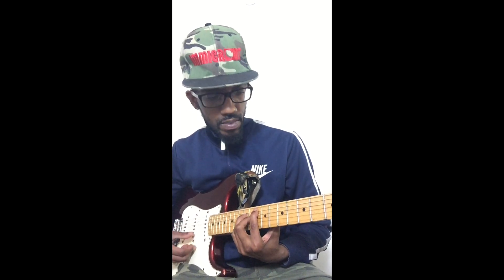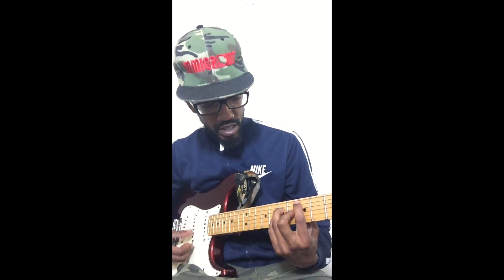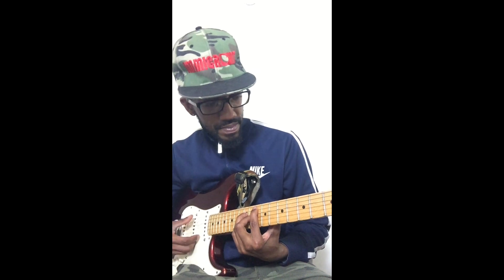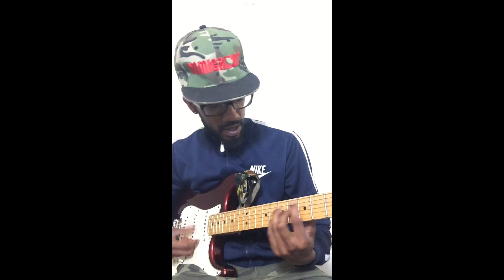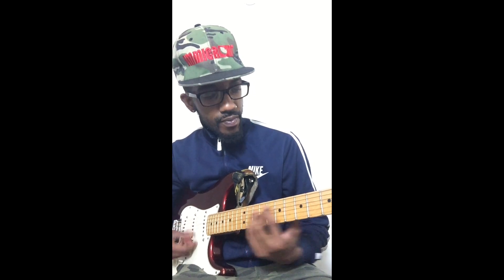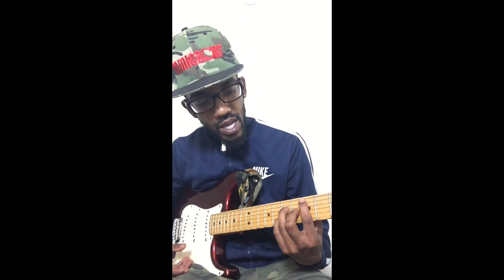Lost and Found Chris Brown Guitar Lesson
Purchase HeartBreak on a Full Moon Album

Track #1 - Lost and Found - Chris Brown

Produced by Xeryus x Jbo

Writers - 2Gun x Felix x Major Myjah

Shouts Out To Fender Guitars